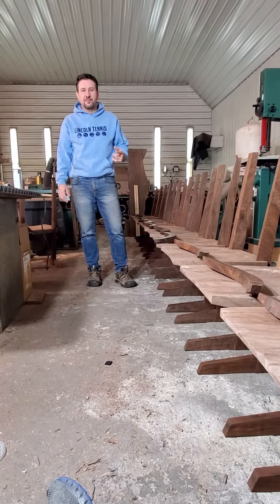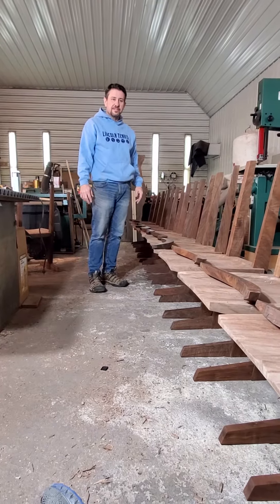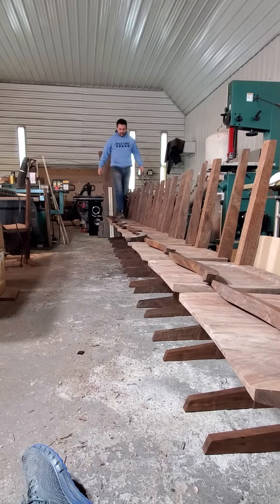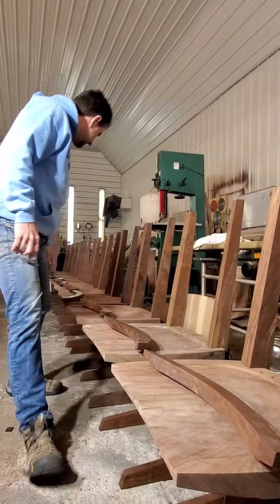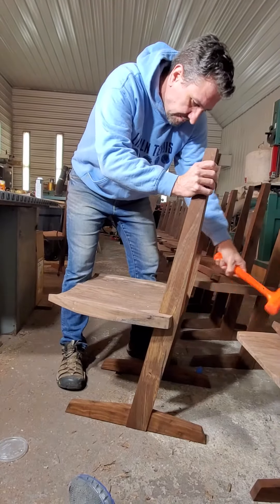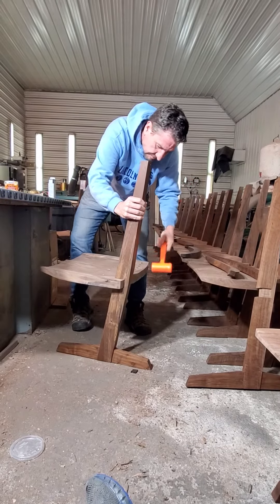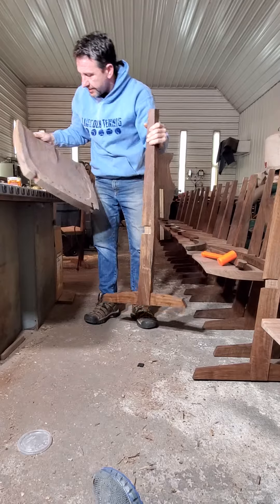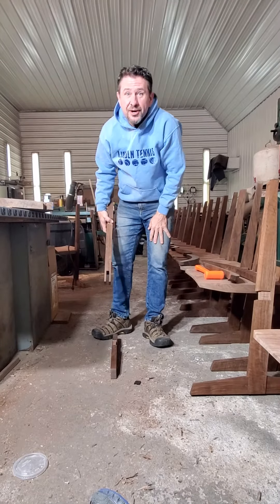Josh Brower --Walking on my Nakashima Conoid chairs unglued at Sioux Falls Woodworking